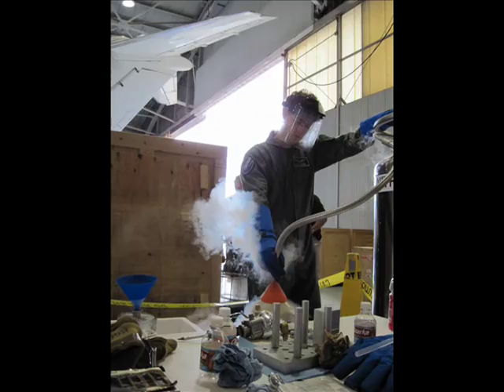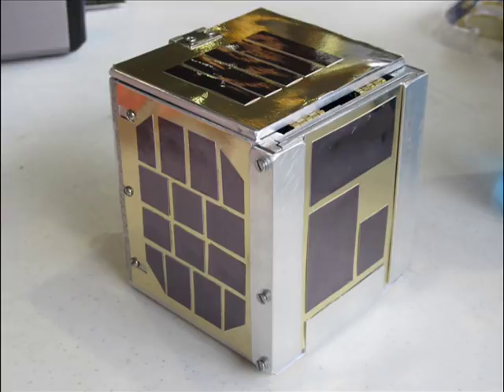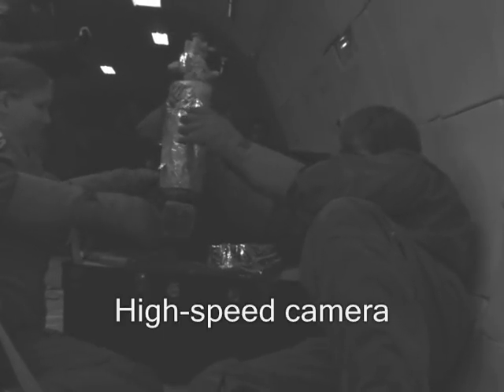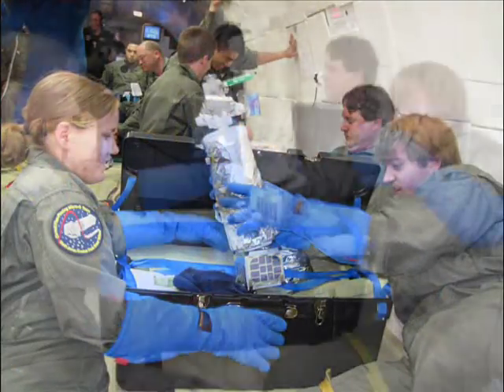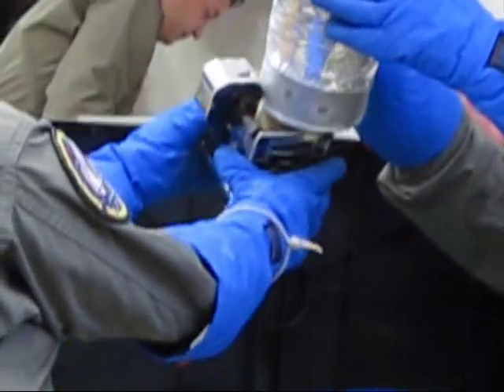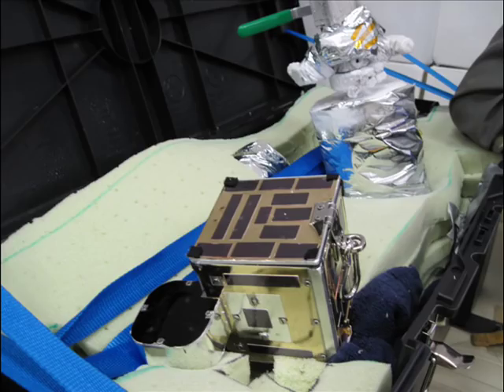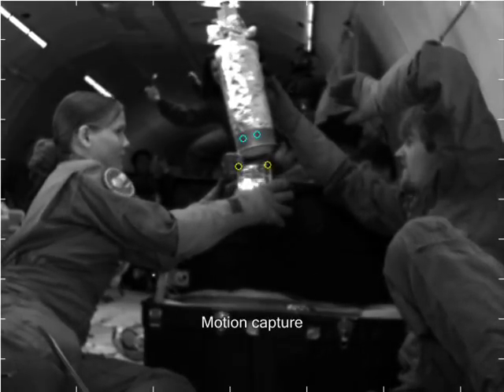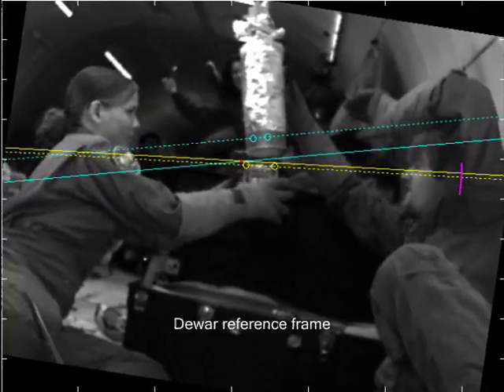Flux Pinning Microgravity Demo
The Cornell Flux-Pinning Microgravity Team demonstrated two CubeSat-sized spacecraft mockups capable of magnetic flux pinning for self-assembly and reconfiguration. The team demonstrated a CubeSat that flux pins in all six rigid-body degrees of freedom and a CubeSat that is capable of 5DOF pinning and rotating about a hinge axis.